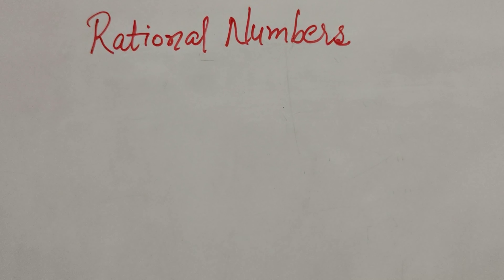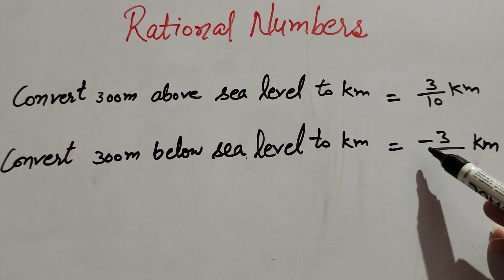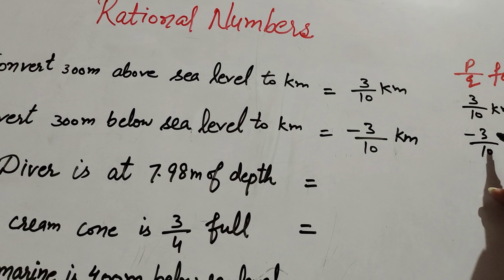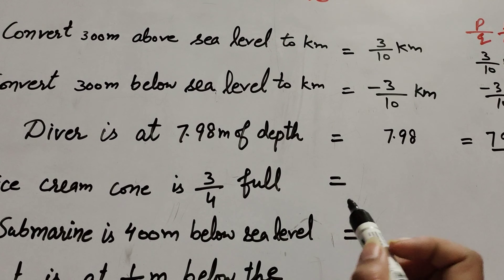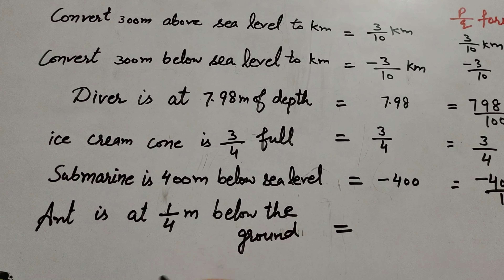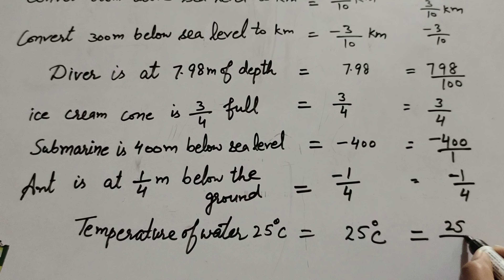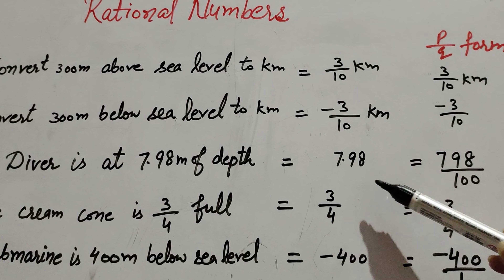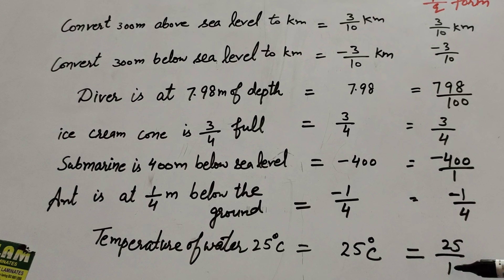rational number || identify rational numbers || what is rational number || class 7 maths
Topic :-  Rational numbers

Content cover

What is rational number?
How we find rational number
How we identify rational number
Identify rational numbers
Are all integers are rational number?
Are all fractions are rational number?
Are all rational number are fractions?
Rational number
Class 7 maths chapter 9 Rational numbers
NCERT Book

What is the examples of rational number
How can identify rational number
Rational number examples
What is rational number? Give an example
How can you identify rational number
Rational numbers - maths fun

Thanku.